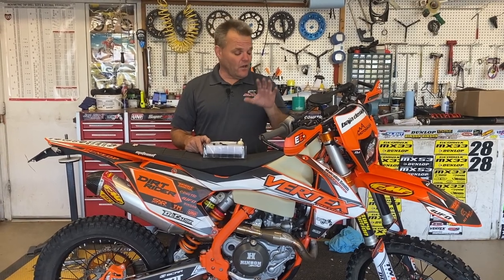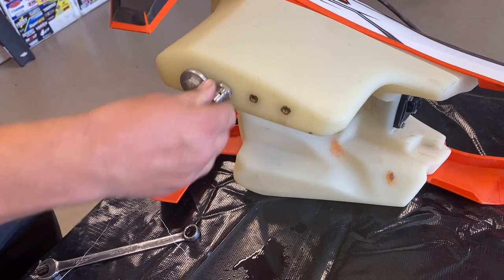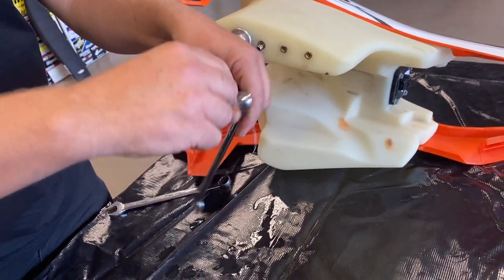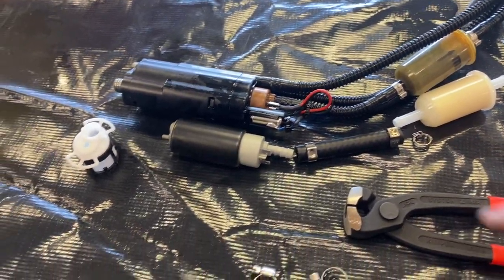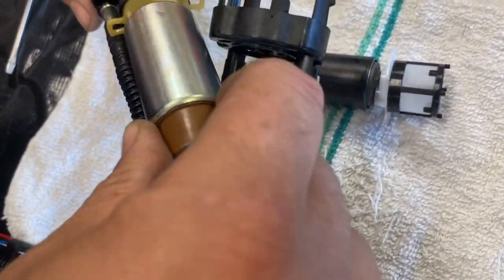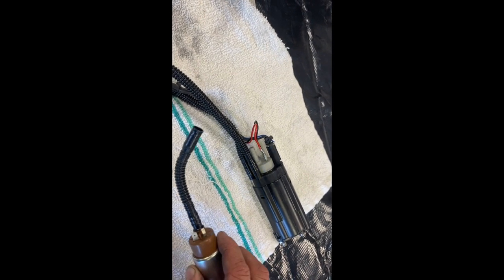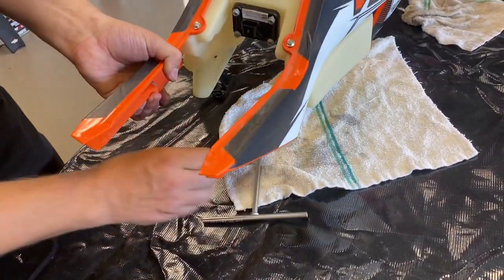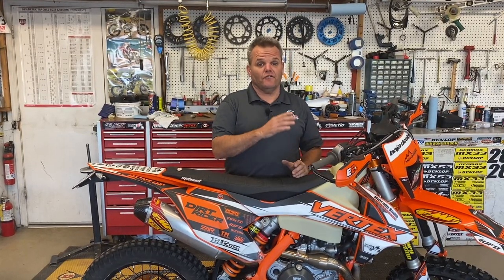KTM/Husqvarna Fuel Pump Rebuild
We show you how to rebuild your KTM/Husqvarna/Gas Gas fuel pump with the All Balls rebuild kit.